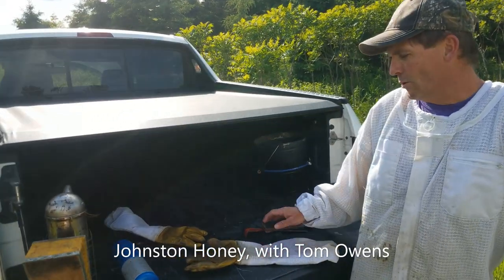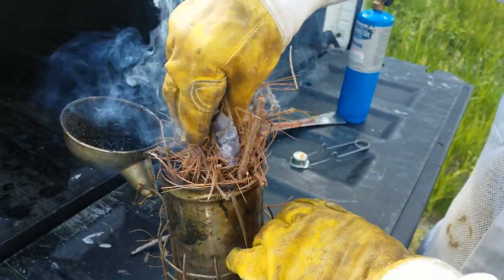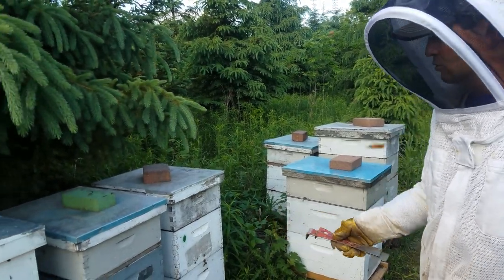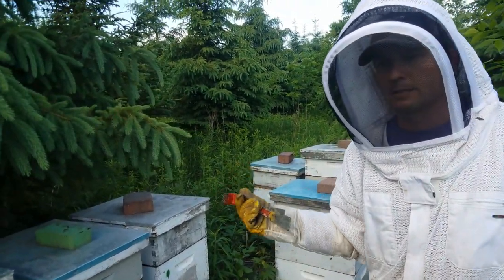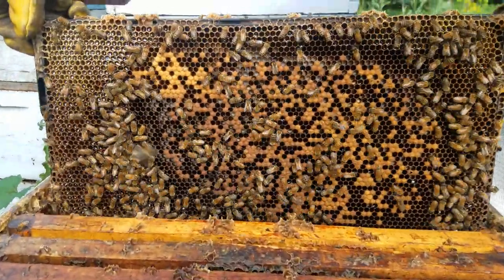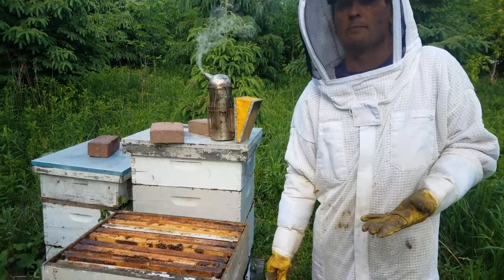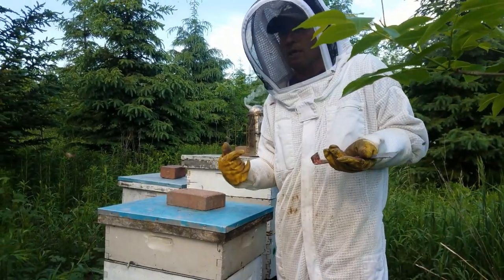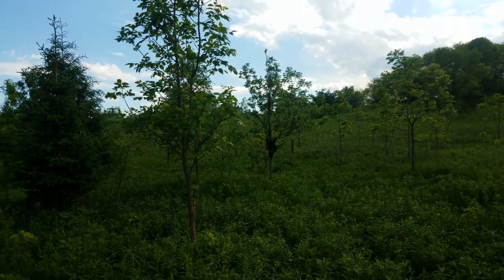SEMBA Johnston Honey Apiary Tour 2020 June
This is a virtual apiary tour of Johnston Honey of Rochester MN with Tom Owens. 2020 June.